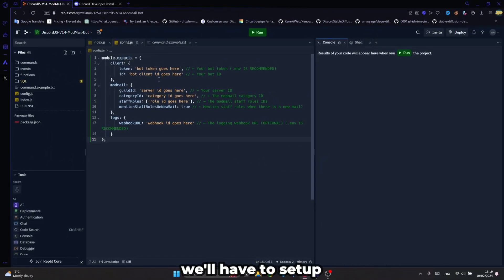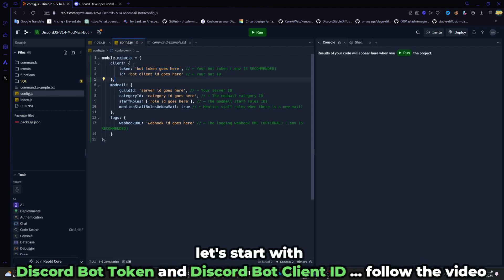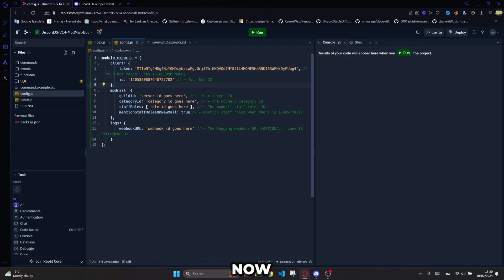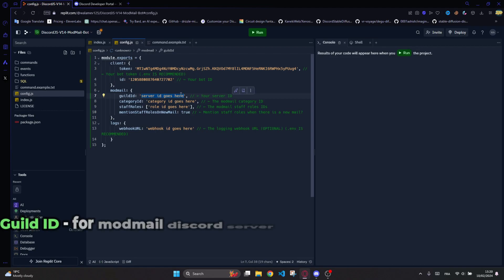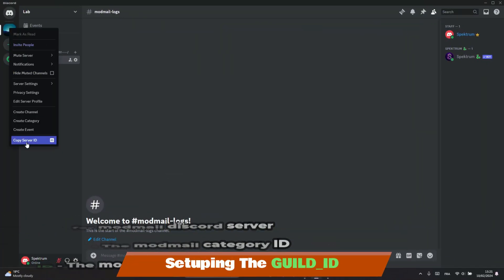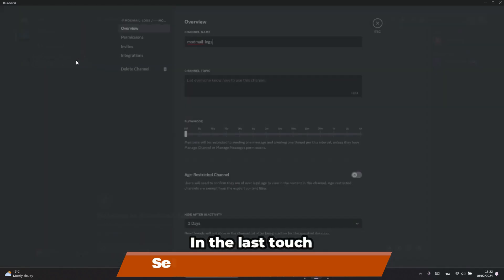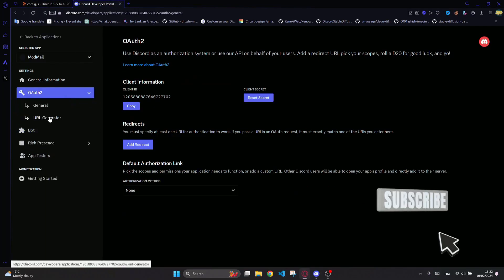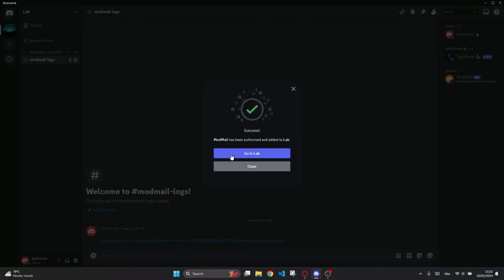How To Create A ModMail Discord Bot In 2024 Without Coding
A Discord bot project developed using the powerful npm package discord.js version 14. This bot is designed to efficiently manage modmail on a server, utilizing a single JSON database for seamless communication.

🔻🔻🔻🔻🔻🔻Chaptres🔻🔻🔻🔻🔻
00:00 Intro
00:00 Introduction
00:10 Setuping Discord Bot ClientID
00:33 Setuping Discord Bot Token
00:58 Setuping The GuildID
01:03 Setuping CategoryID
01:11 Setuping RoleID
01:25 Setuping Webhook URL
01:38 Runing The Bot
01:46 Inviting The Bot
01:56 Testing The Bot